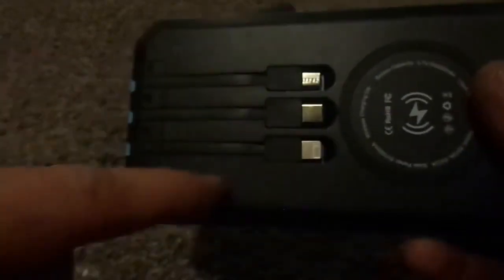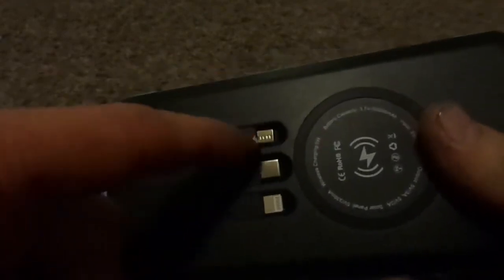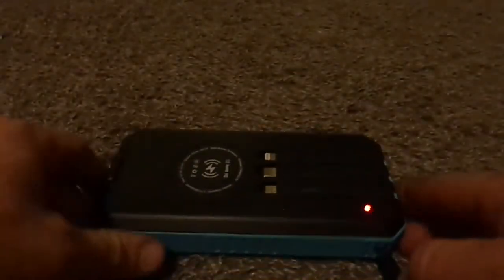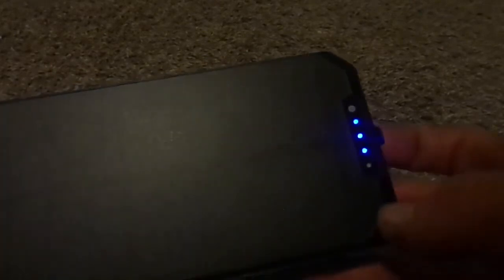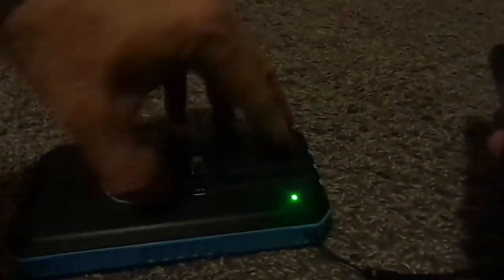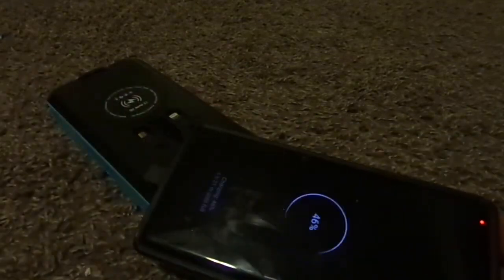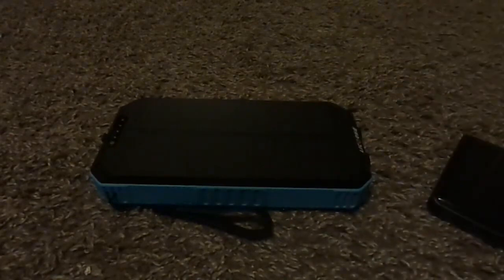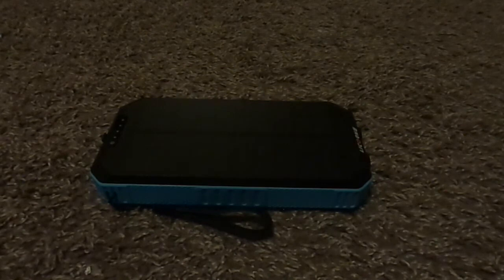Solar Power Charger WAY Better than The Last One Plus Its Wireless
Not the Same Power Bank, But Very Similar